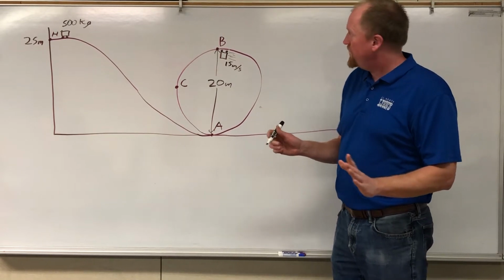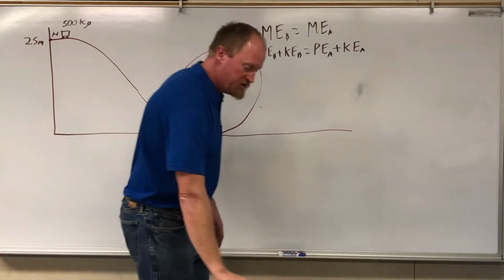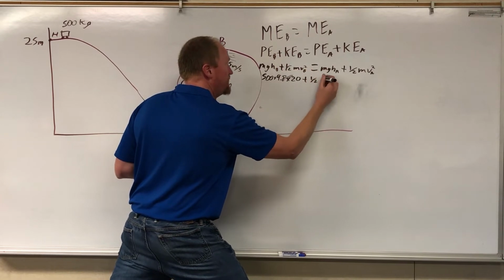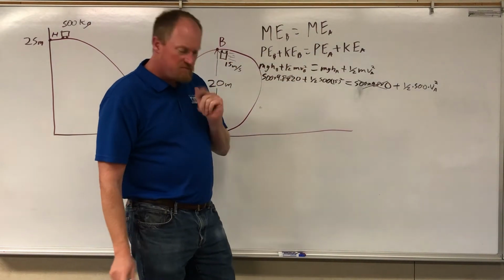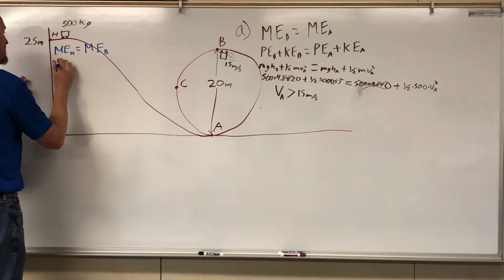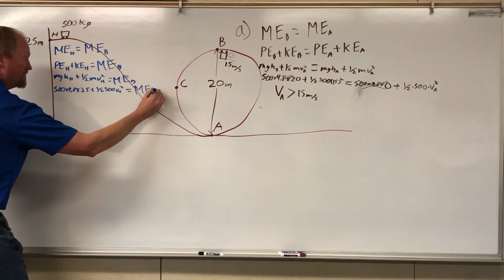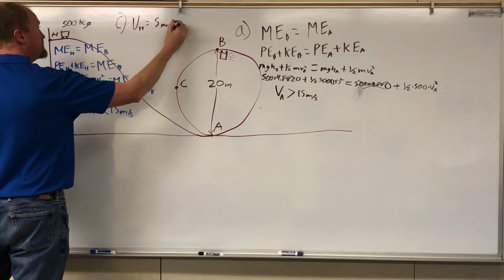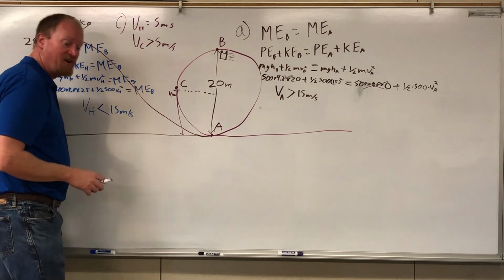Emergency Physics 5.3 #1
A student contacted me with a problem about rollercoasters.  I did my best to help without actually giving away the answers